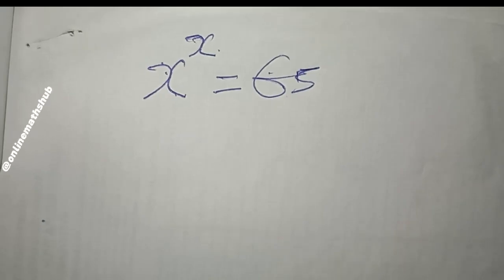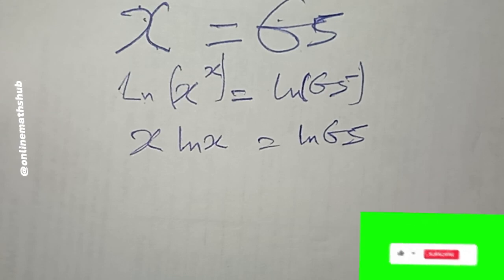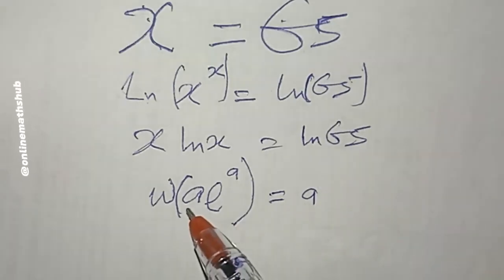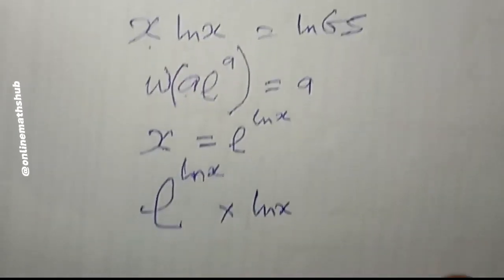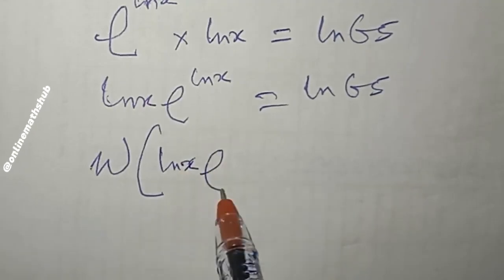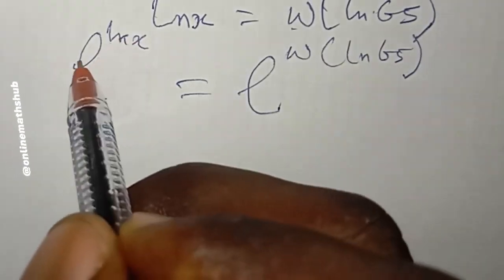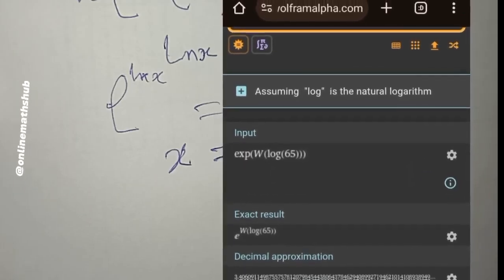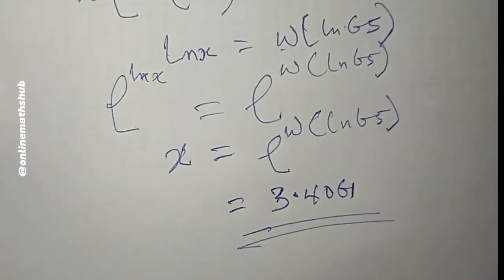Hard Maths Exam Question | Olympiad maths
Can you solve this insane exponential equation math challenge? Test your brainpower with this interesting math problem that will push your limits! Dive into the world of exponents and find the elusive value of x. Put your math skills to the test and see if you can crack this challenging equation! 💨🧠